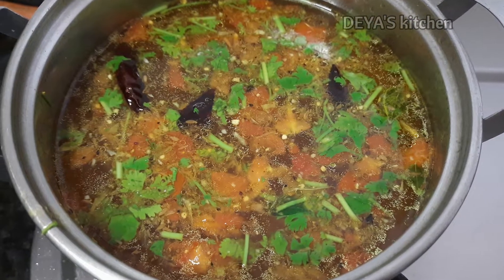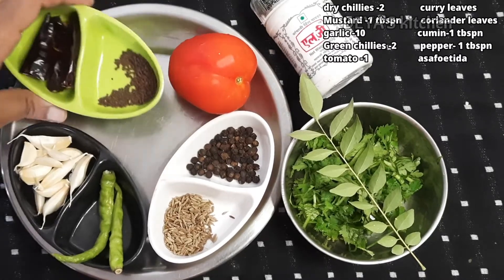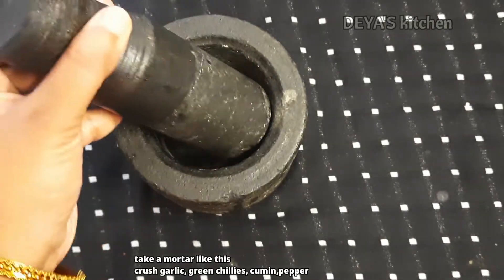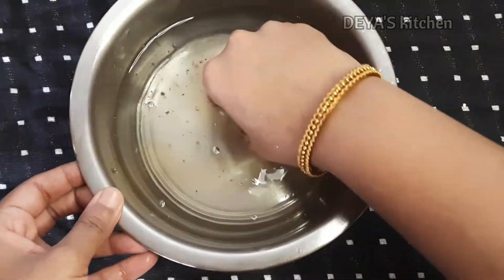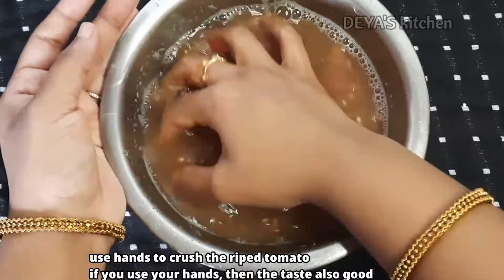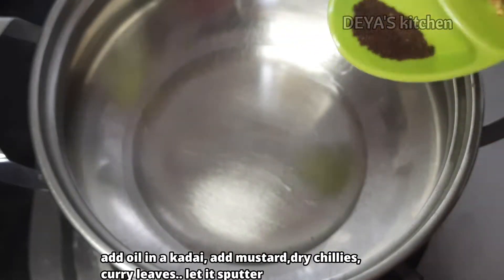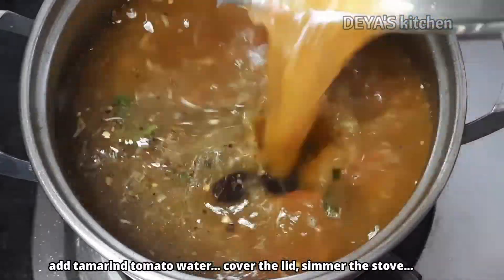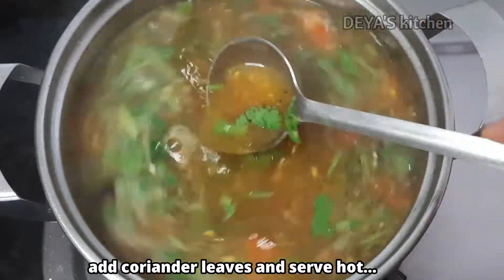Rasam Recipe in English | South indian Rasam Recipe | South indian recipes | DEYA's kitchen